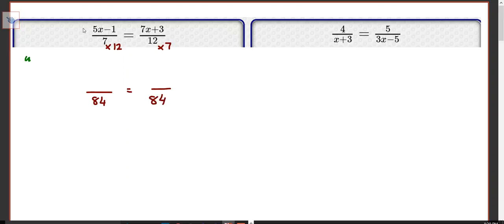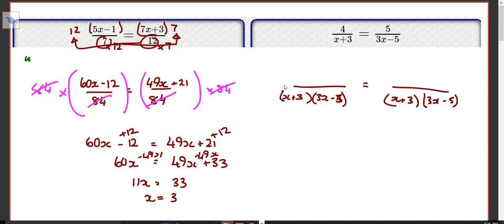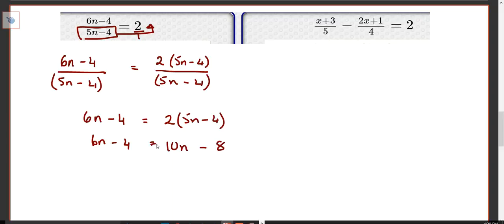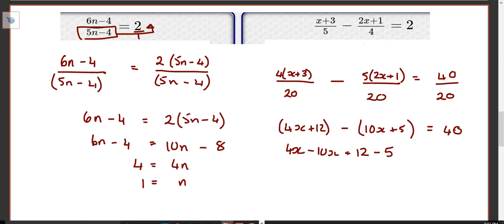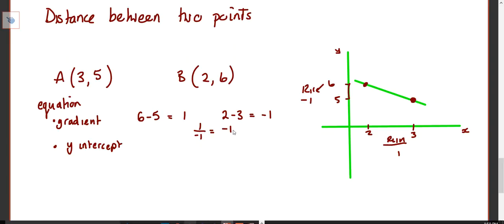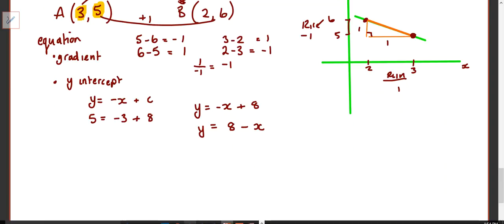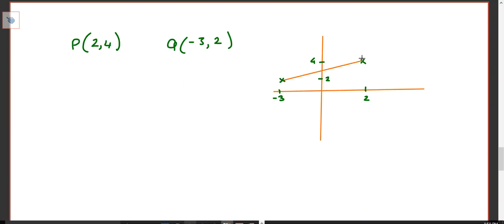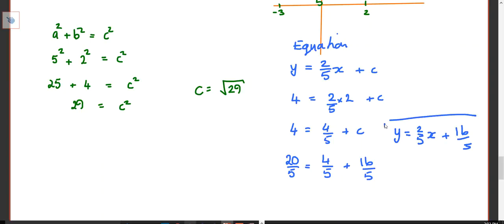algebraic fractions and distance between two points